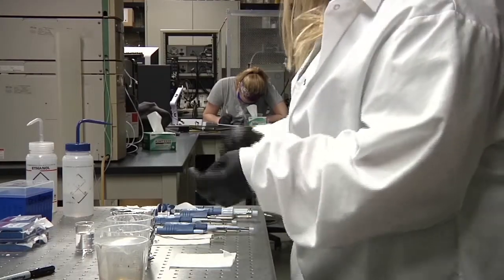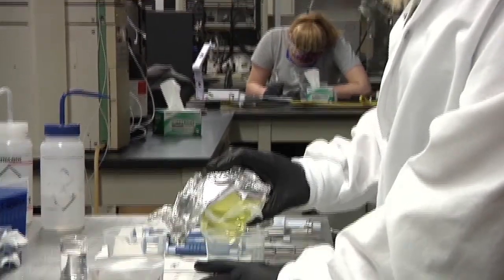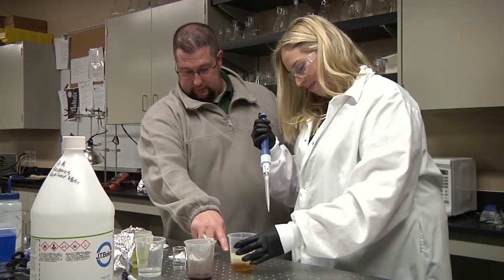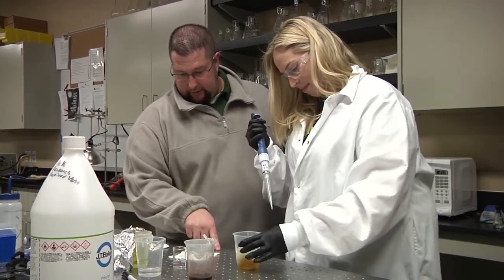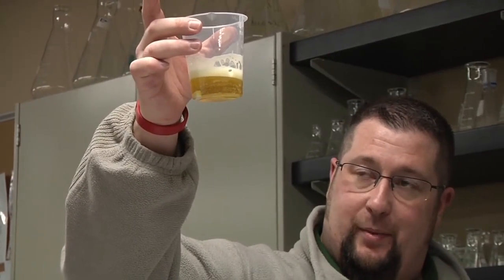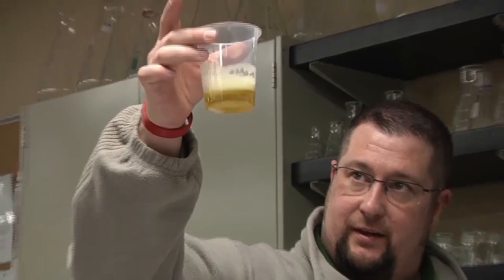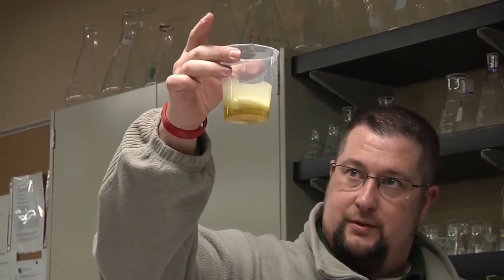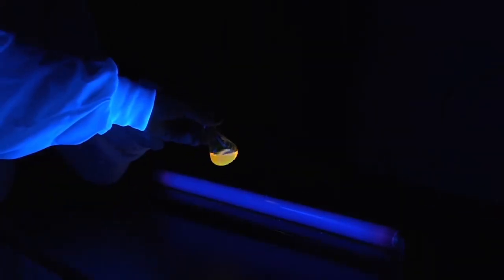How can you get solar power from a liquid?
Lewis University Chemistry major Samantha Brain talks about her project “Synthesis of Zinc Oxide Quantum Dots for Solar Cell Applications.”
Dr. Jason Keleher served as her faculty mentor.